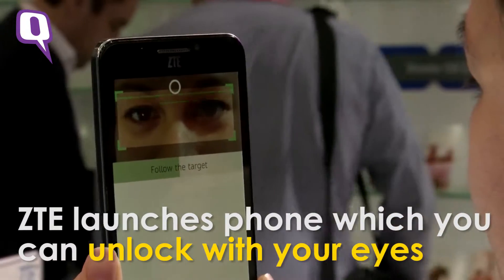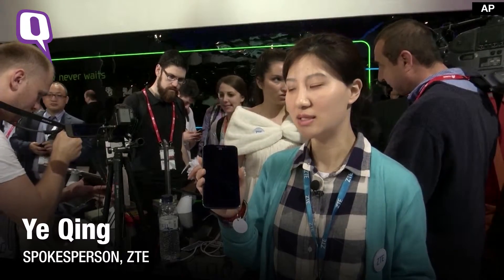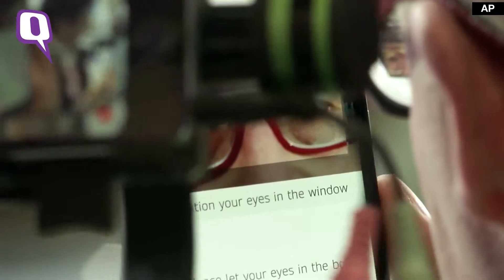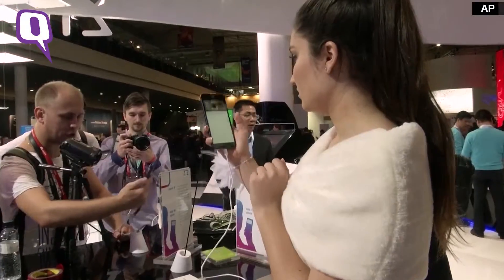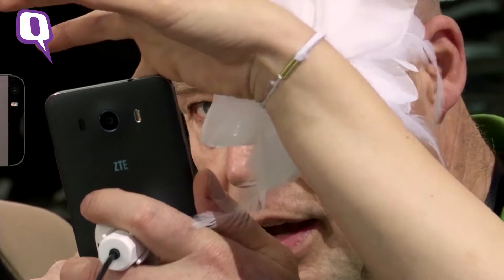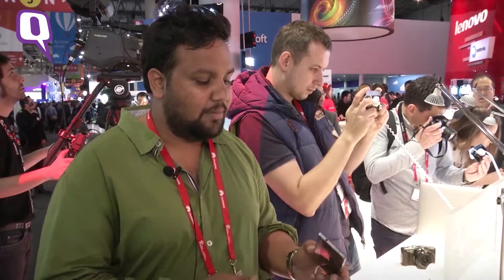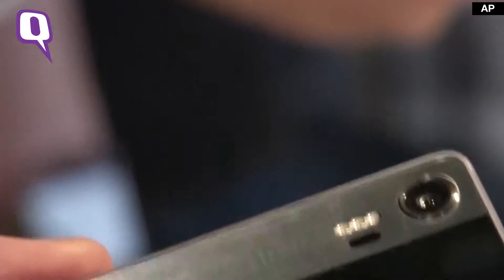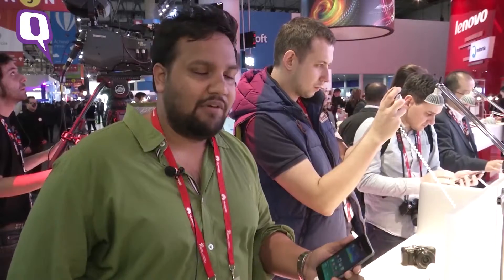Watch: Standout Innovations at MWC 2015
New-age smartphones are more future ready and powerful. They have multitasking capabilities and deal with privacy issues. Watch the best of the Mobile World Congress in a minute.